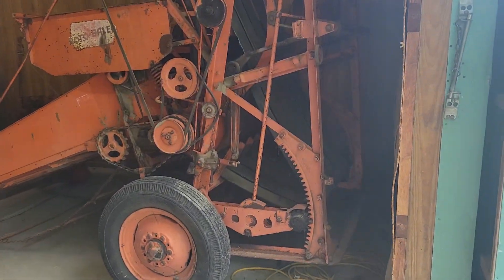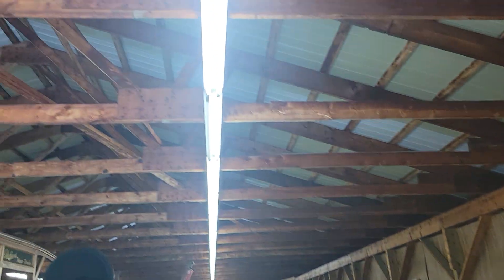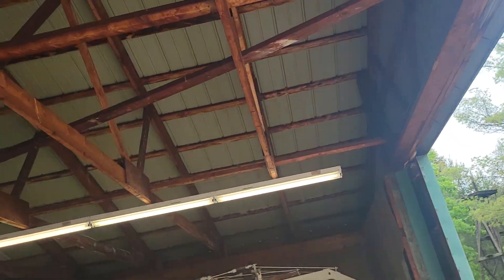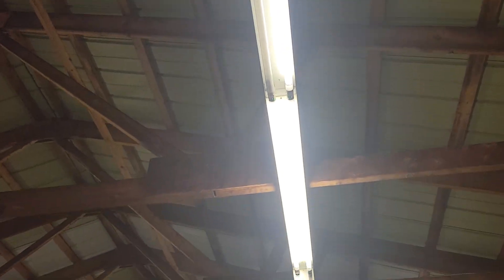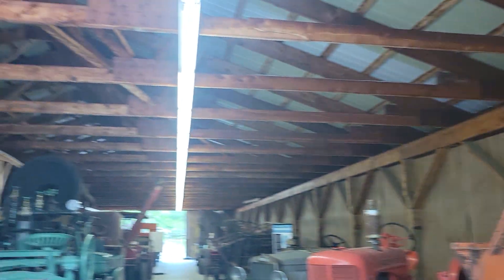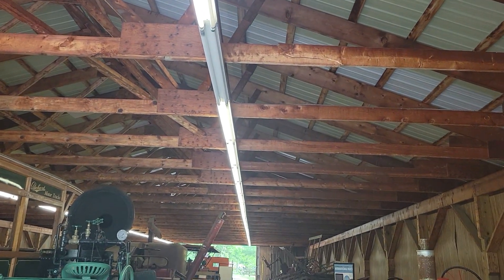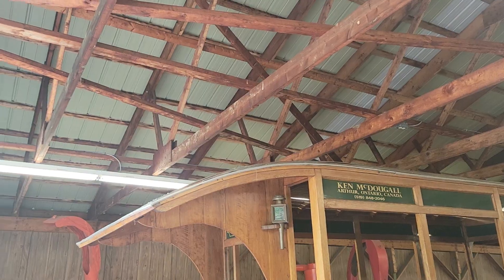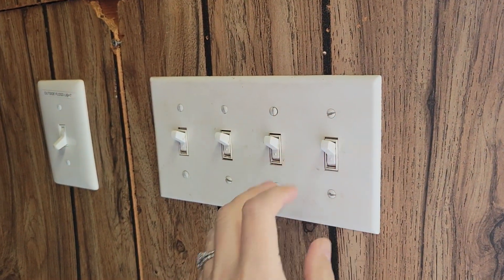Switches and Fluorescent Lights!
Today we visited a museum that had these long lines of Fluorescent Lights fixtures. There were a few burnt out bulbs but most interesting was how the switches connected with the lights!